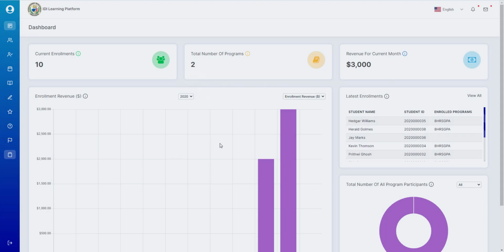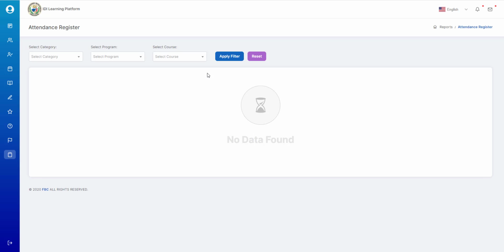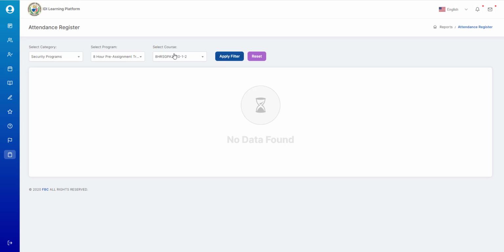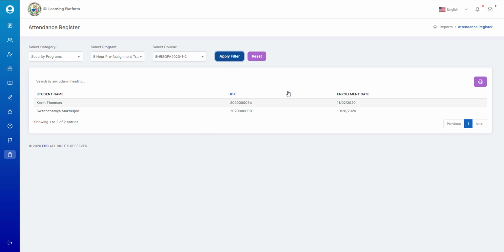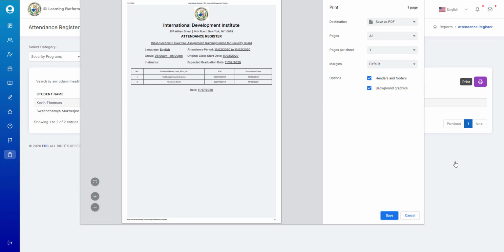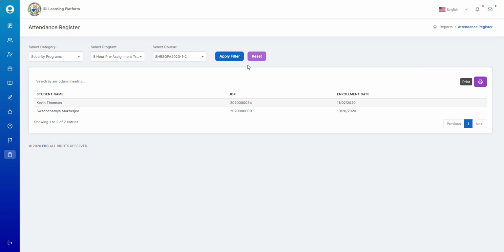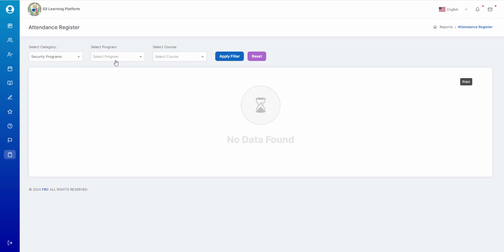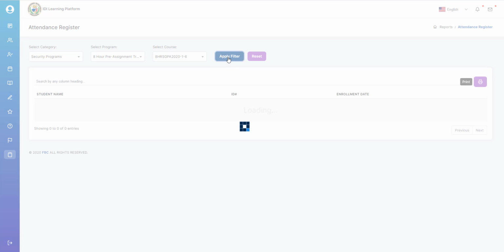How to get the attendance register from the reports module | IDI | E-learn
This video shows how to get the attendance register from the reports module.